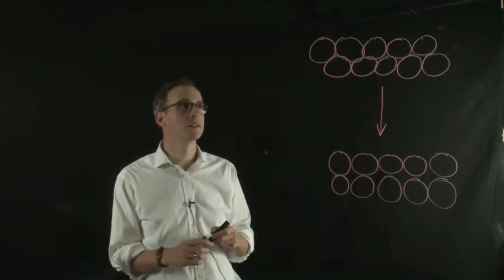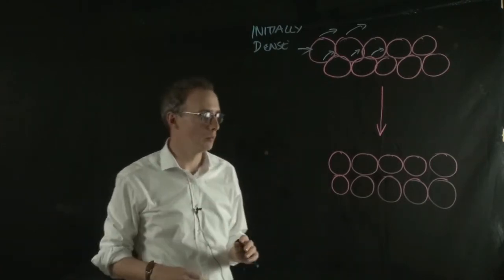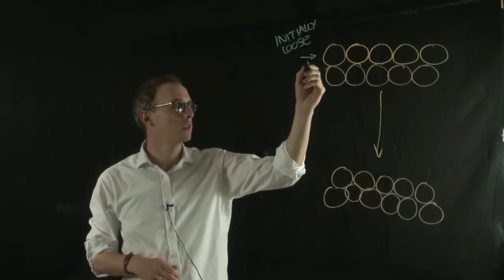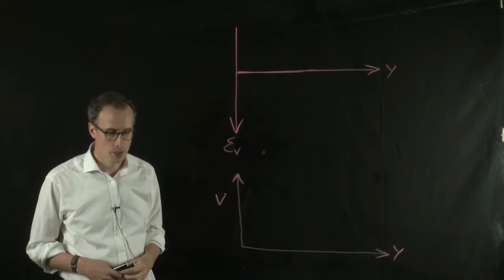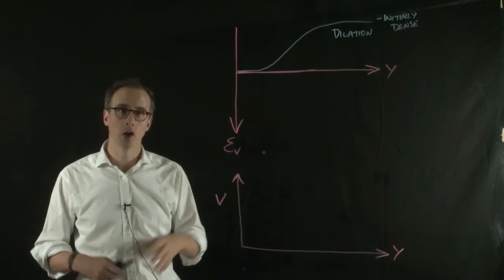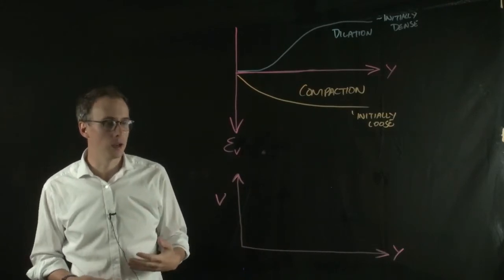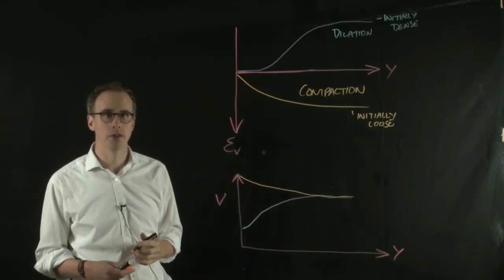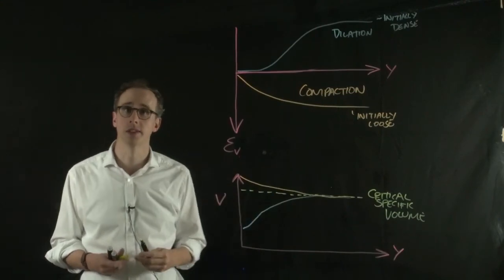Dilation and compaction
Why do soils dilate? Why do they compact?